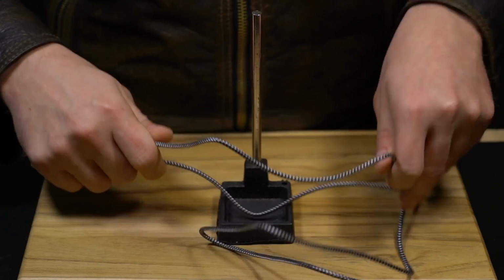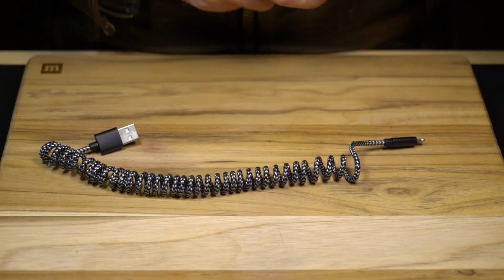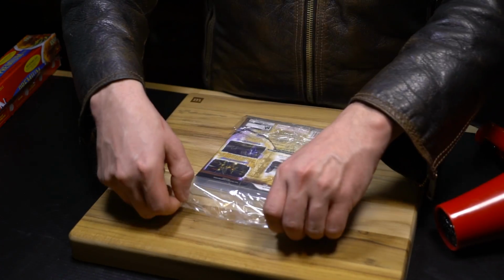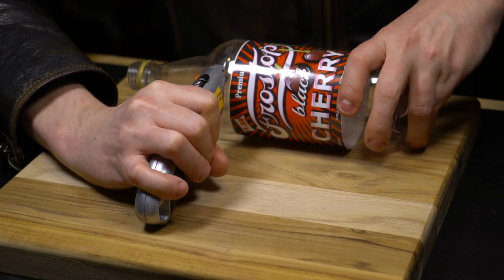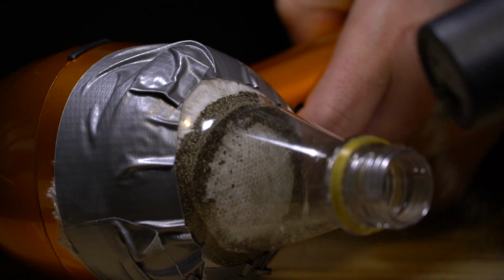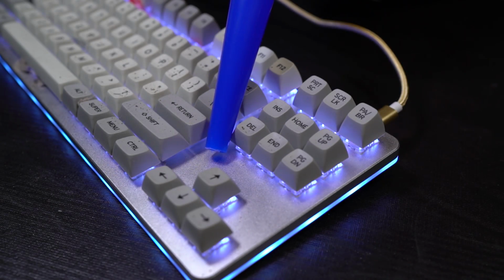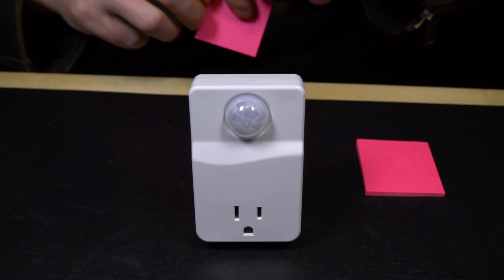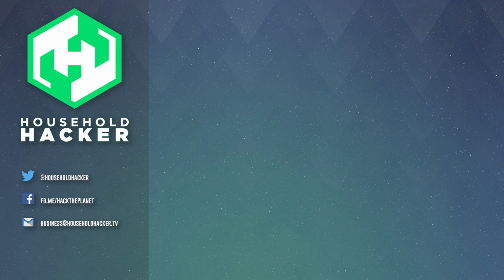5 Pro Hair Dryer Life Hacks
How to use your HAIR DRYER to Shrink Wrap, Make Coiled Cables, As a Vacuum even turn it into a Power Duster and Automatic Hand Dryer!